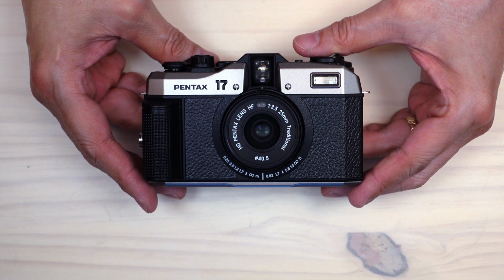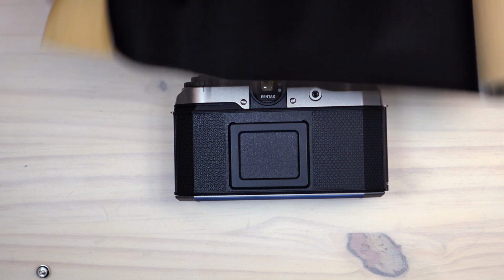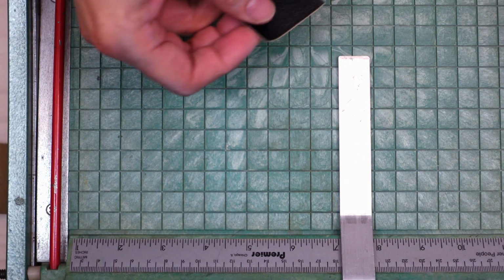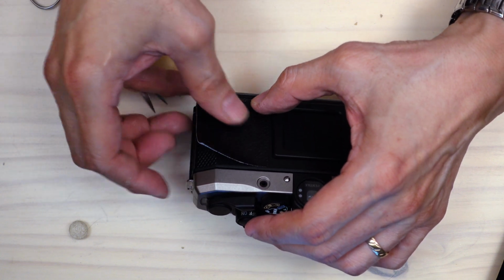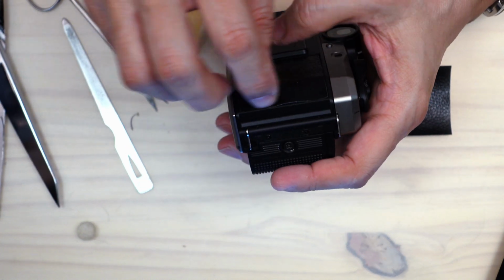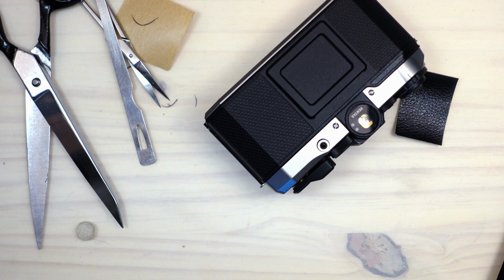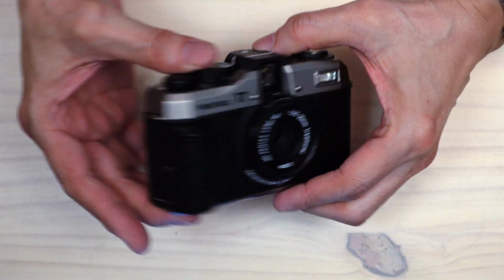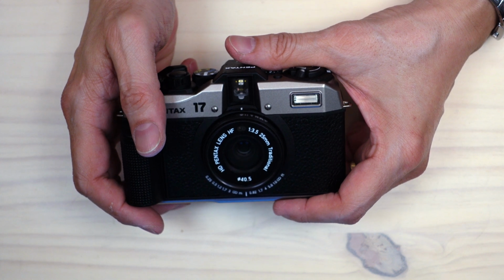Pentax 17: I 'Modded' It to Change Two Things That I Didn't Like - Camera Talk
These don't affect how this camera operates. One makes the camera easier to hold, while the other took care of something that annoyed me.

My equipment
- Video: Sony ZV-1
- Microphone: TZ Audio Stellar X3 (XLR)
- Sound recorder: Marantz Professional PMD661 MKII